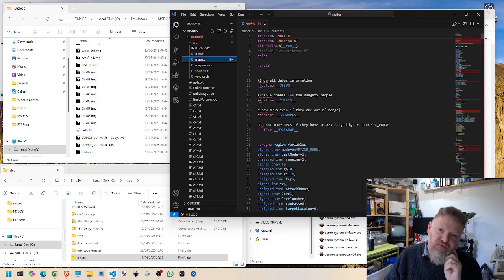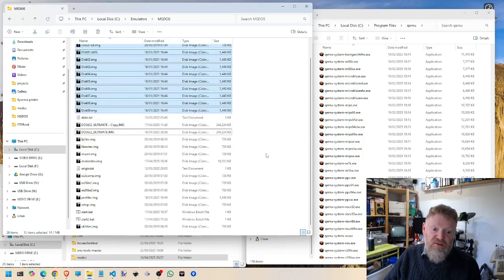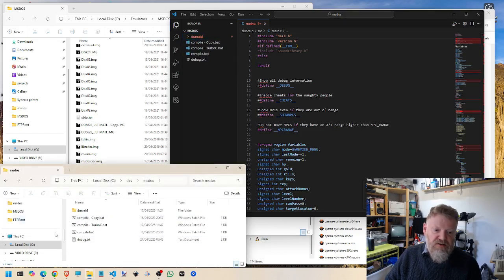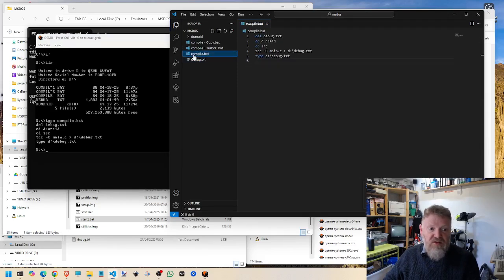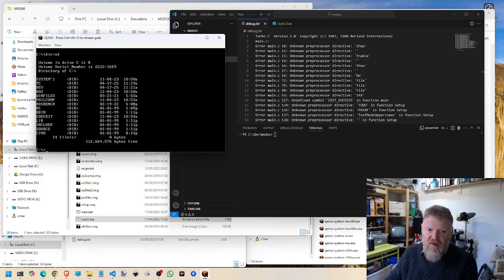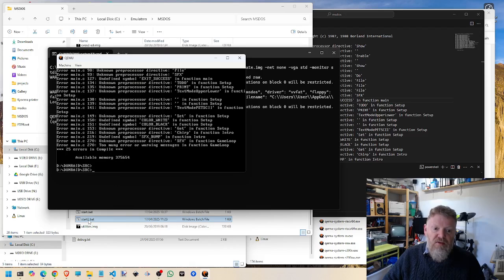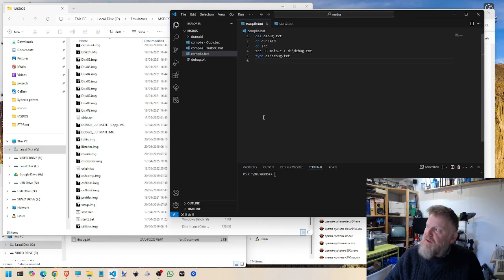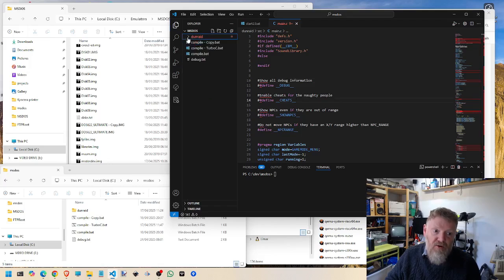Dungeon Raider - Convert to DOS Part1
Taking a look at converting Dungeon Raider to work on old PC.
How do you compile and run a C program on an old DOS PC like an 8086 XT?
You need an emulator and compiler but you want to run on a modern Windows OS...